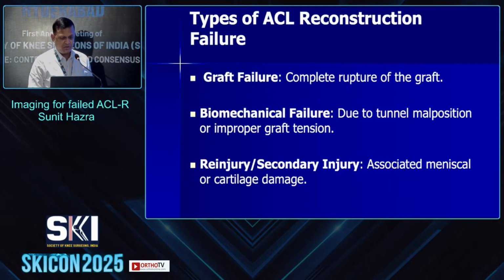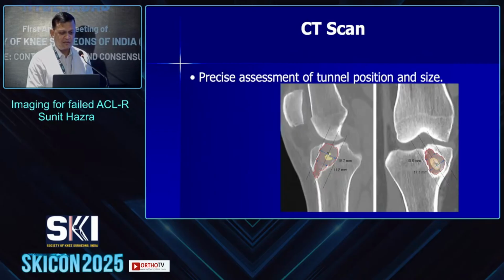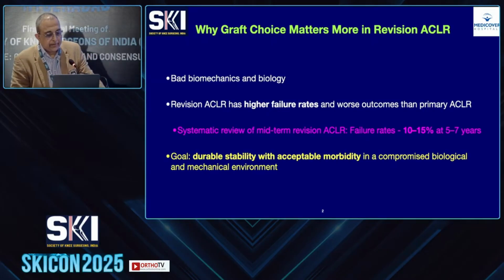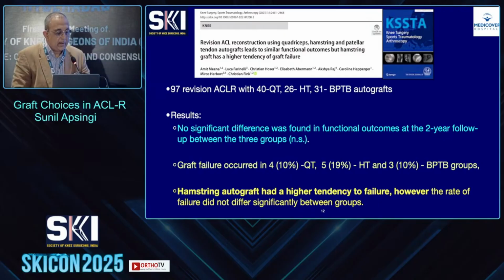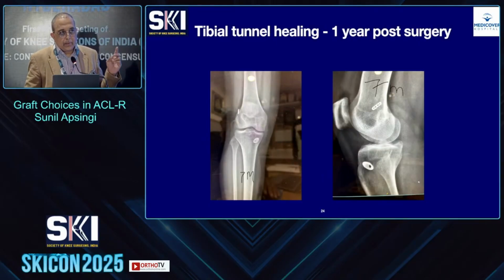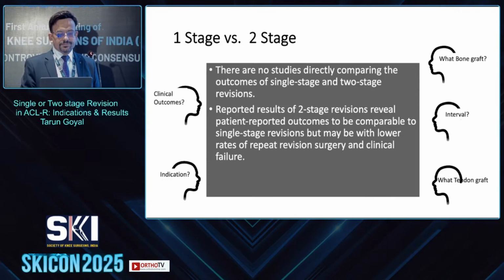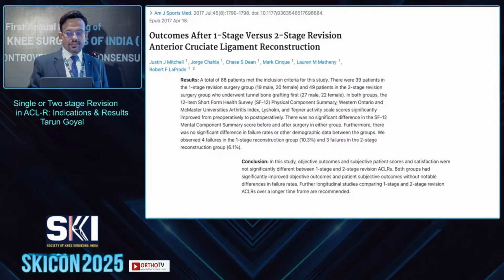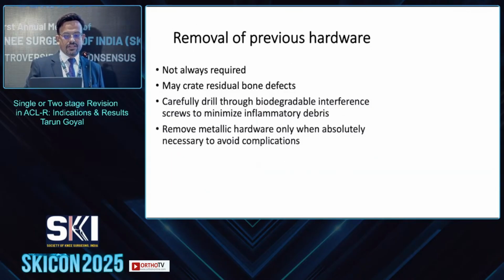SKICON 2025 : Module 6: Knee Sports IV (Revision ACL-R / Osteotomy) - Dr. Sachin Tapasvi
This video is a part of SKICON 2025  - The First Physical Meeting of SKI ( Society of Knee Surgeons of India )
Held in NOVOTEL HYDERABAD AIRPORT from November 14 - 16, 2025

Organising Commitee :
Ashok Rajgopal
Parag Sancheti
Sachin Tapasvi
Dinshaw Pardiwala
Ashok Shyam
Adarsh Annapareddy
Sahil Sanghavi
Raju Easwaran